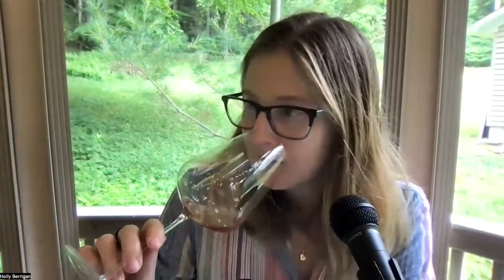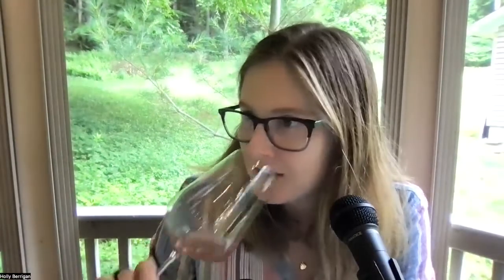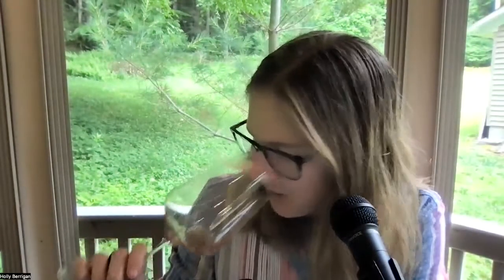Popolka Kokkineli - Vaimaki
A light red (or dark rose) Greek Xinomavro with 3 days of maceration, a five-month elevage in ancient oak, and no added sulfites or other additions. A super fresh but highly strong expression of the variety, with minimal tannins but complex in taste!

Tasting Notes: Fresh with tons of strawberries.

Pairing Suggestions: Heavier Fish, Picnic Food, Seafood

Amyndeo, Greece
Type: Red, Rose
Vintage: 2020
Sulfur: No Added
Varietal: Xinomavro
Alcohol: 13.5%
Production: Organic
Style: Glou Glou